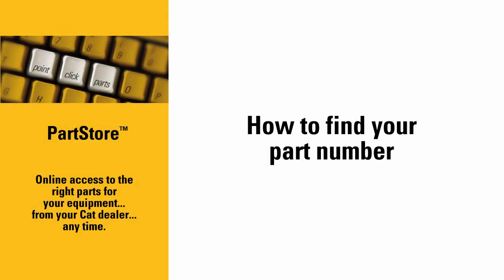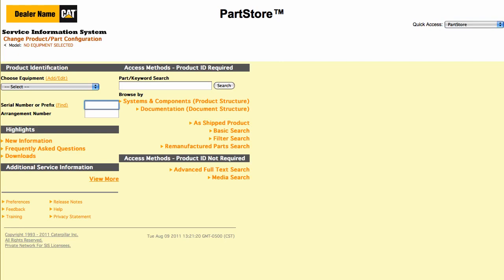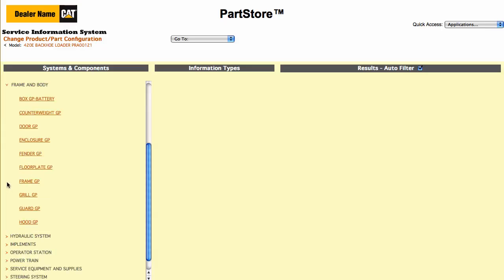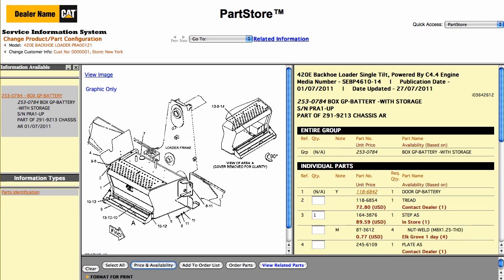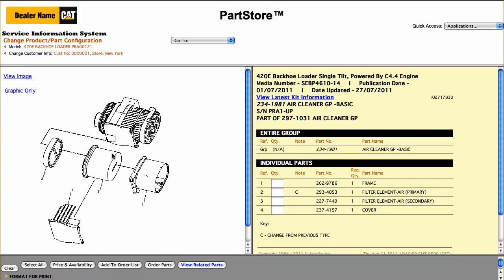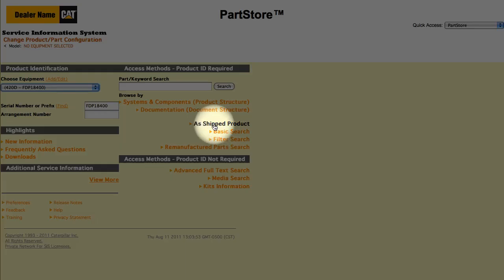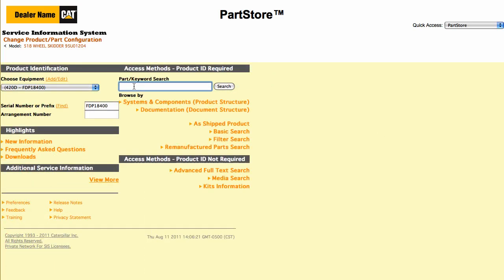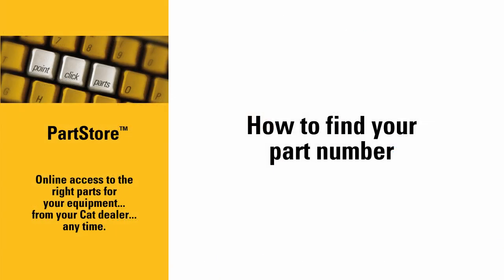Finding Parts Using Cat® Service Information System (SIS)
Step by step instructions on how to use the Cat® Service Information System (SIS) to find parts for your machine.